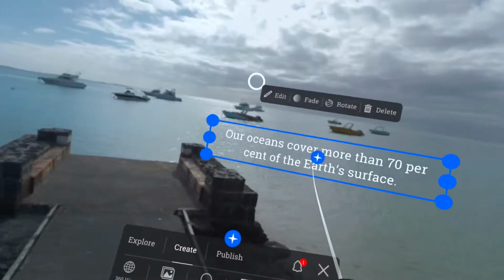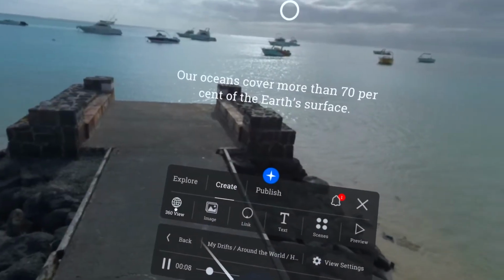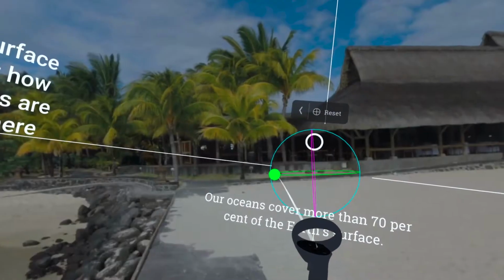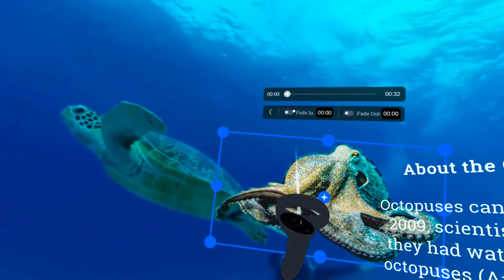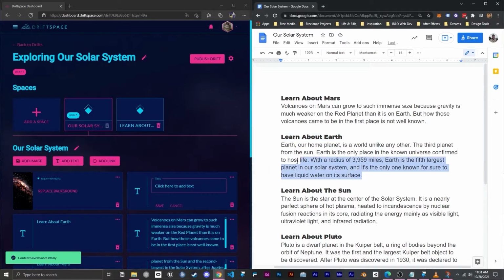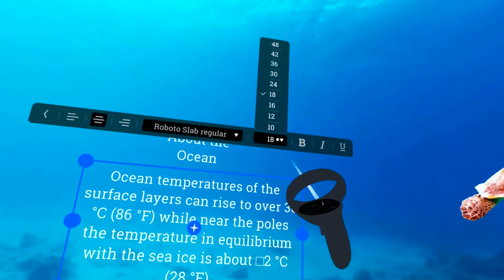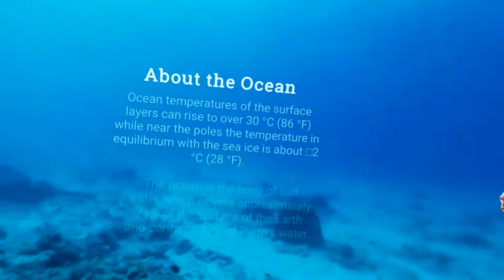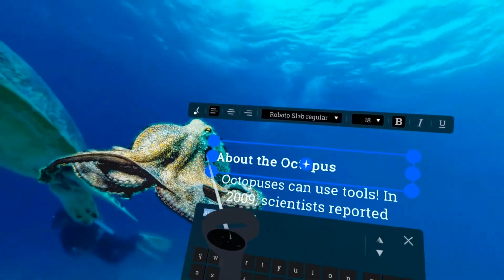Driftspace VR Editor Tutorial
This is a tutorial describing why and how to use the Driftspace in-headset VR editor.

Want to use Driftspace to create incredible VR experiences? to get started creating today!